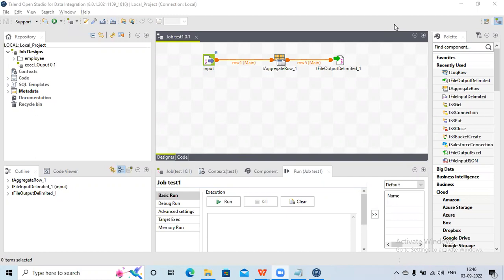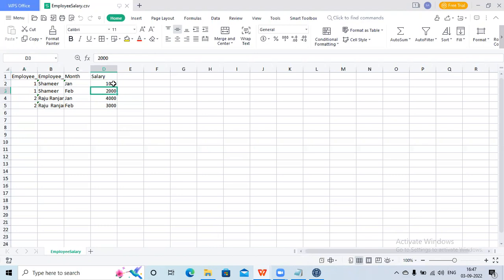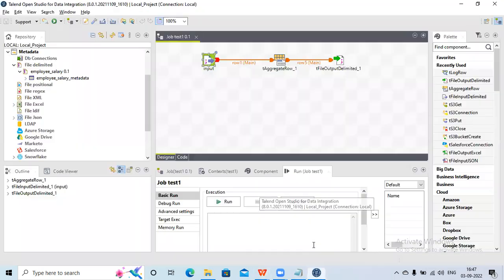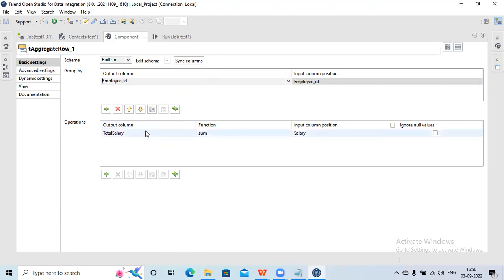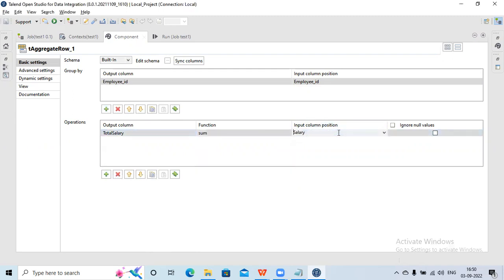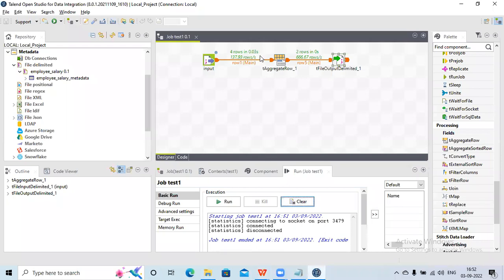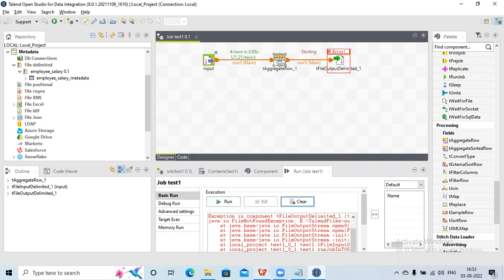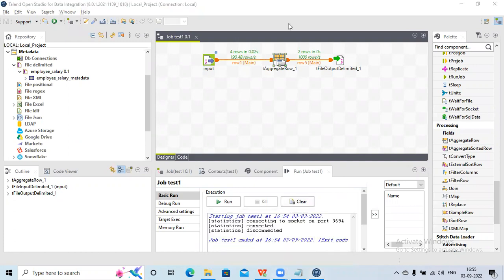tAggregateRow component in Talend || Talend session part 10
This video describes how to perform aggregation using tAggregateRow component in talend.